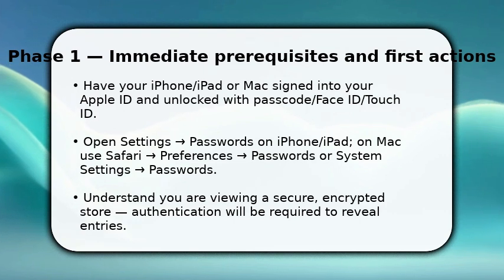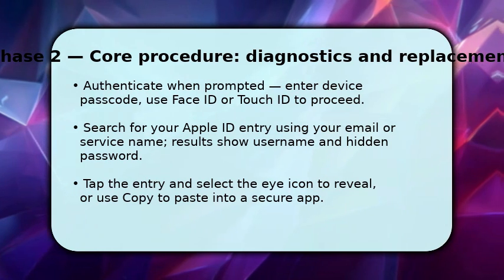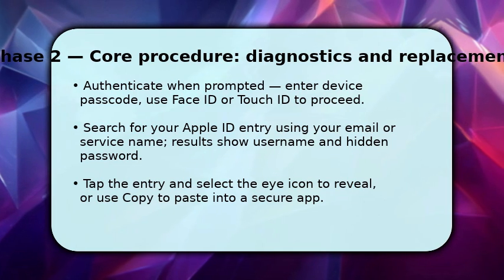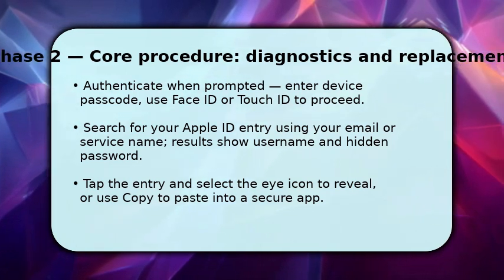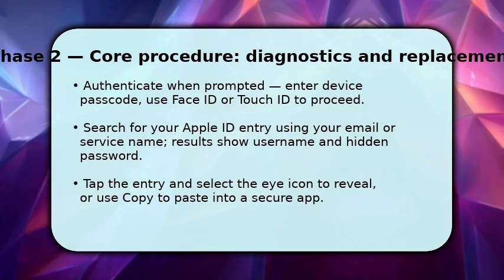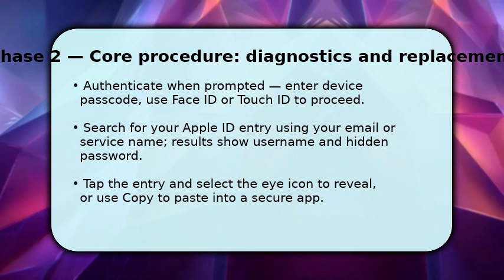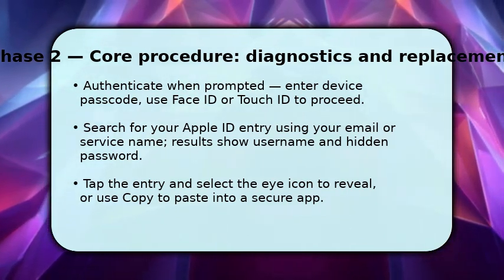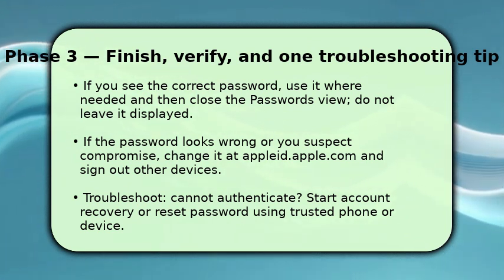How to Look at Apple Id Password - Step by Step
How to Look at Apple Id Password - Step by Step | 🔒 Surfshark VPN Deal — Stay private and secure. $1.99/mo + 3 Months Free ▸

Learn the secure way to access your Apple ID password through this detailed guide. Step by step instructions are provided for those who need assistance with their account security.

Apple Id Password, Access Your Account, Account Security Guide, Step By Step Instrudictions, Login Help